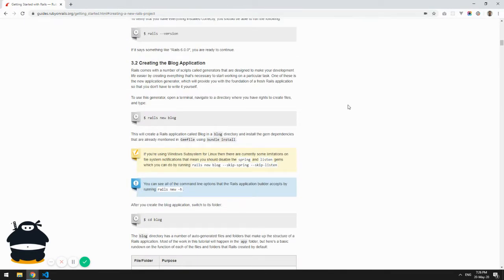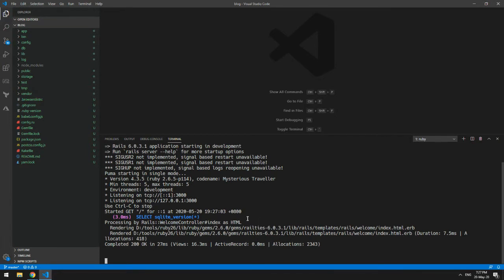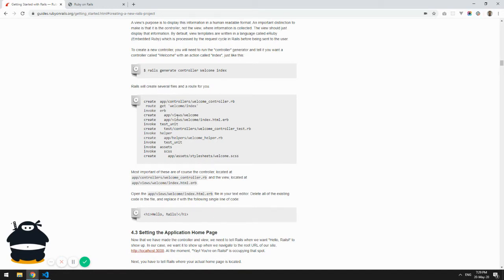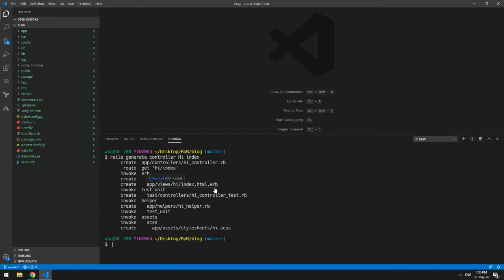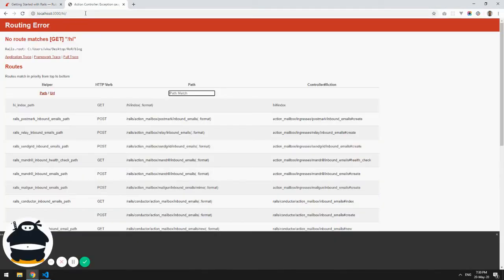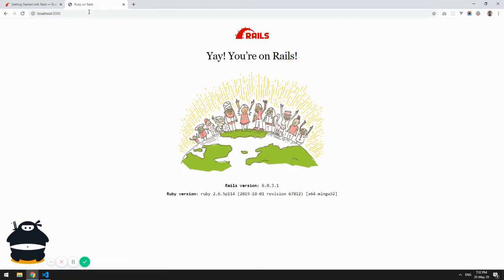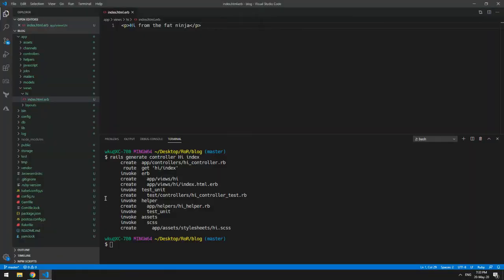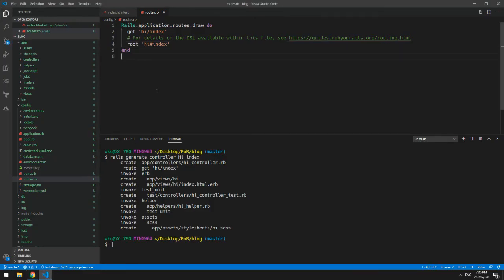Just getting started with Rails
Following the official guide, creating a controller and demo how to set the startup page